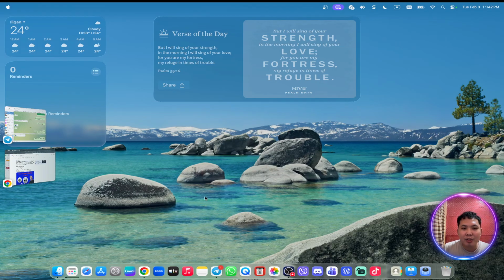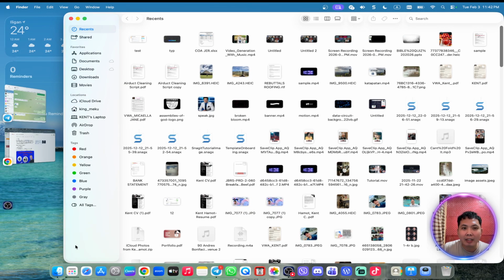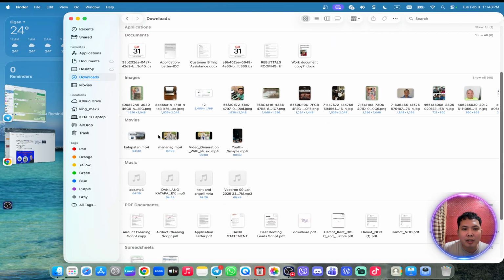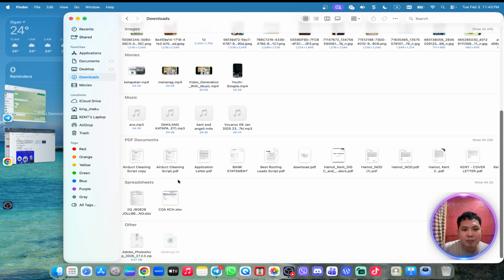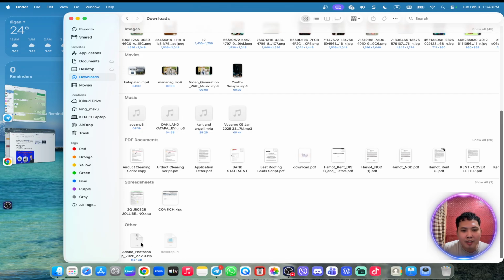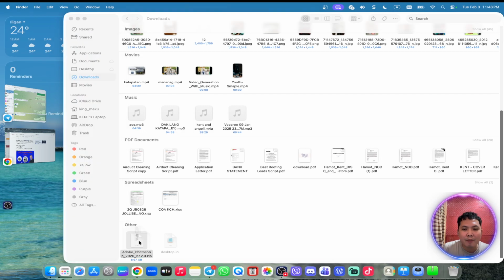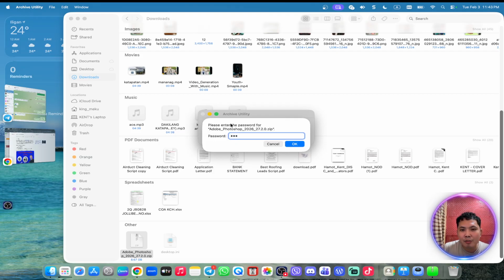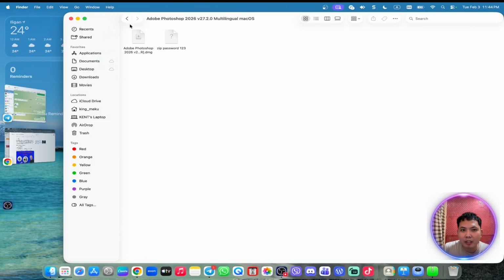How To Open ZIP File On MacBook (Quick Tutorial)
In this video, I’ll show you How To Open ZIP File On MacBook. This tutorial is designed for beginners and walks you through everything step by step.